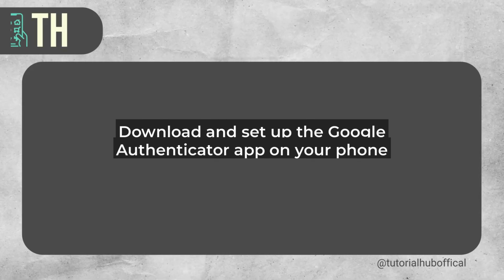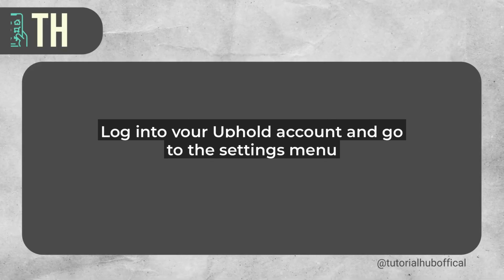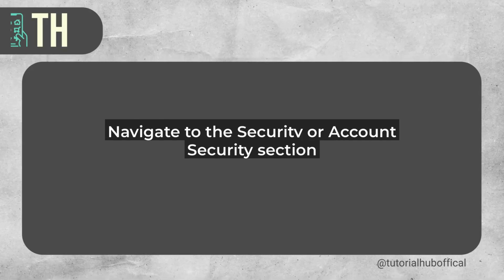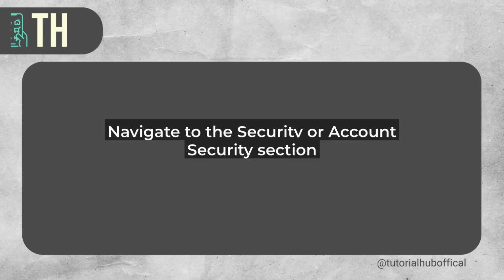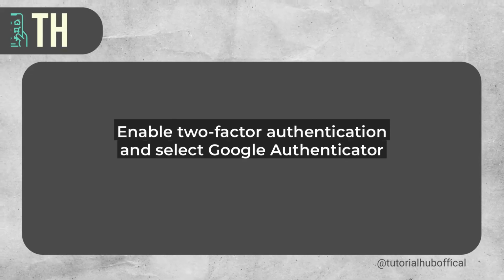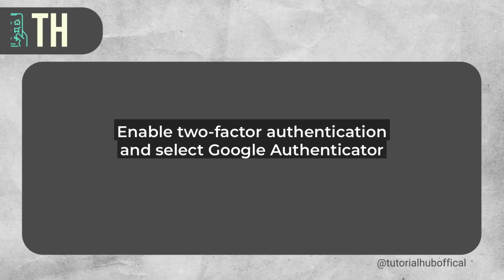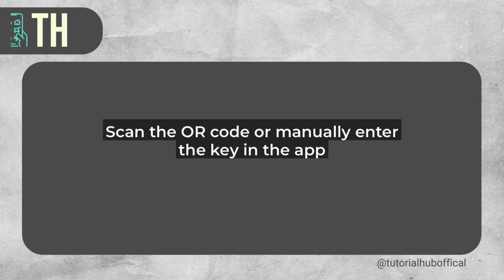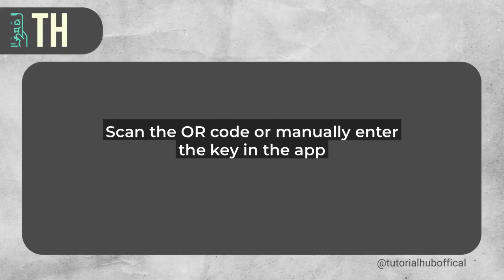How To Add Uphold To Google Authenticator Full Guide 2025